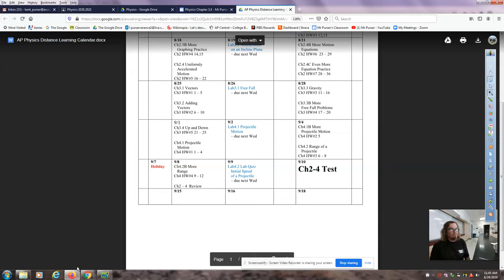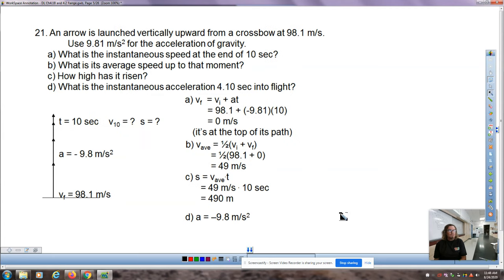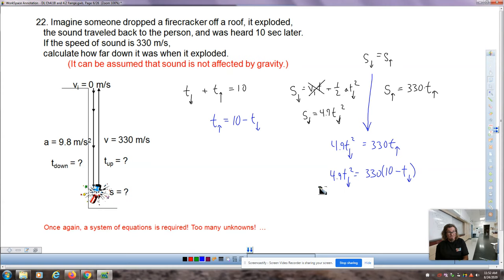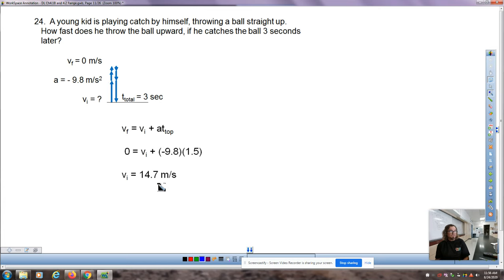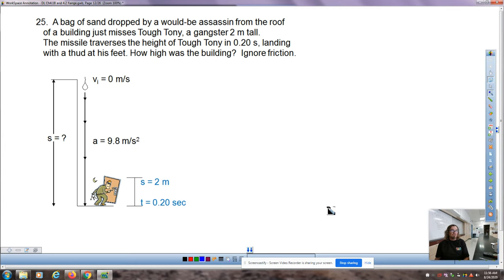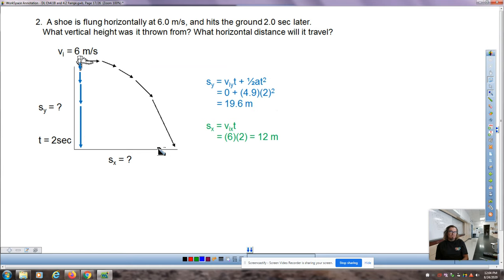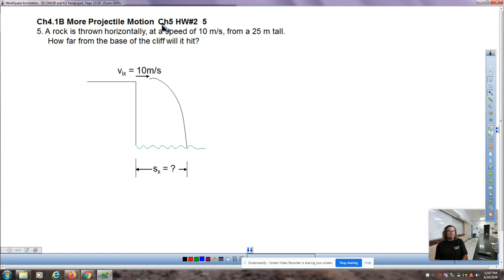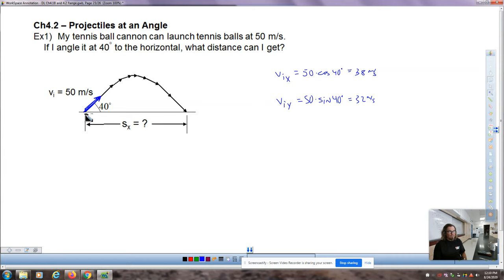AP Phys Ch4.1B and 4.2 Range